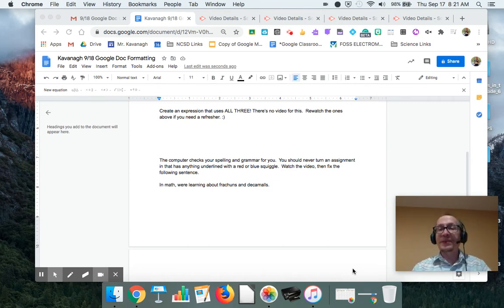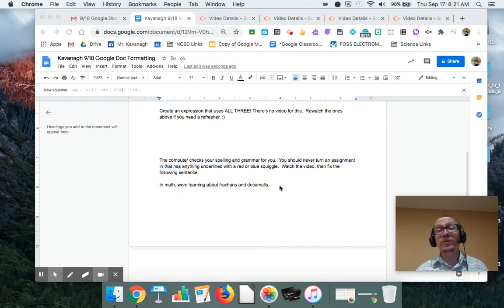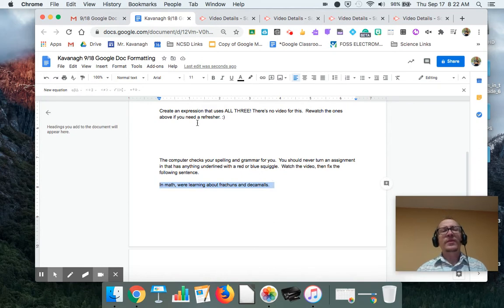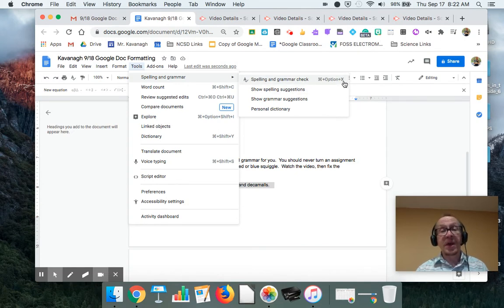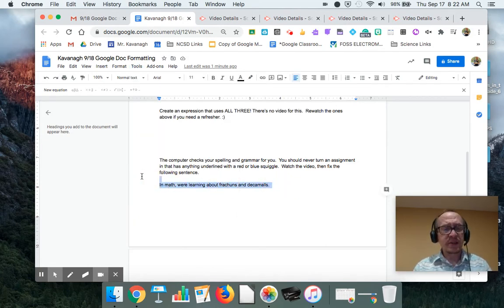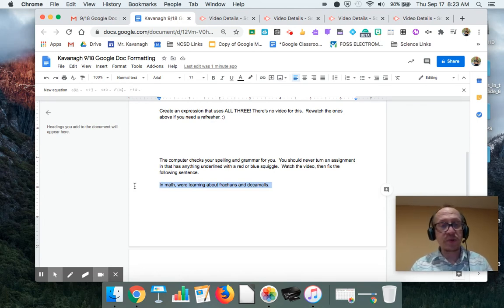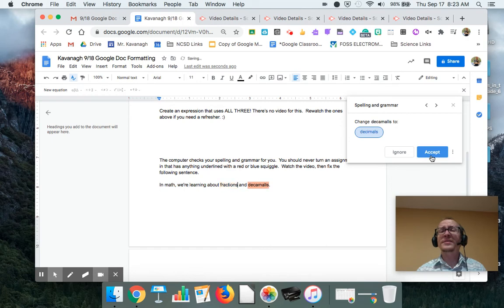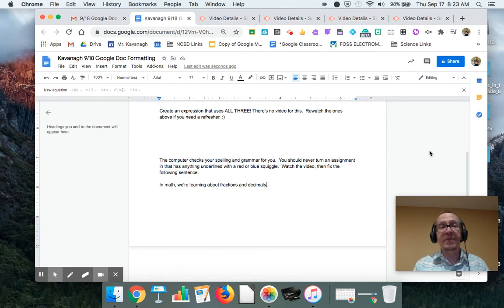How to use the computer's spell and grammar check in Google Docs